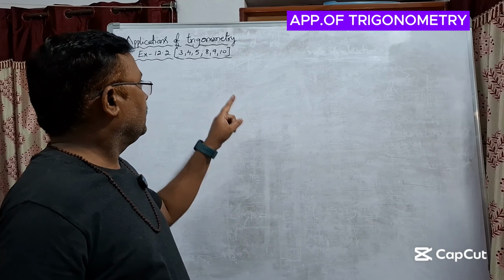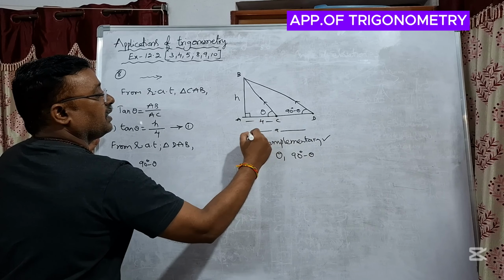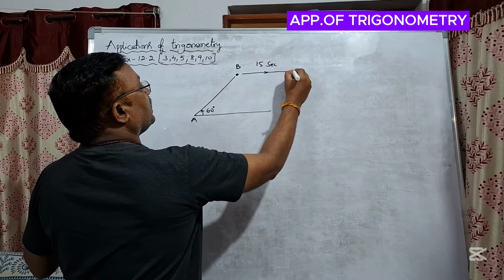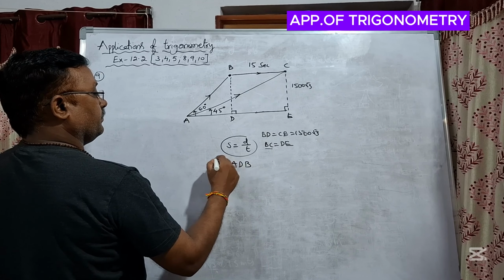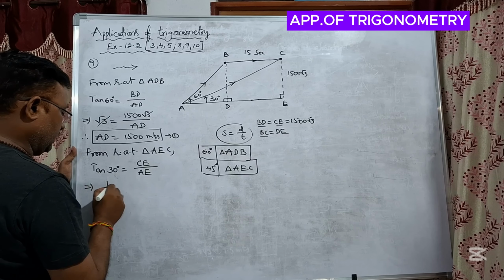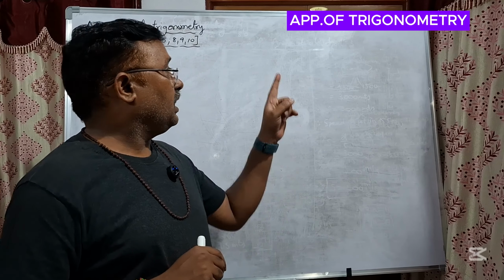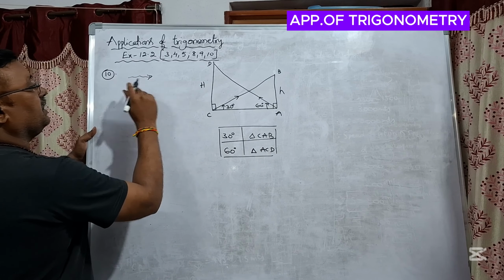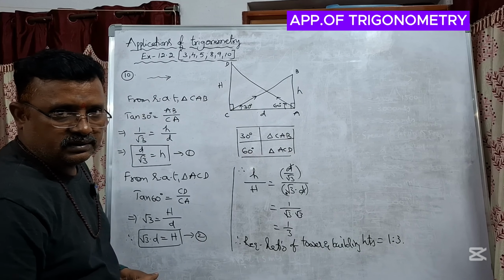applications of trigonometry class 10,EX-12.2 (PART-2),some applications of trigonometry CBSE MATHS